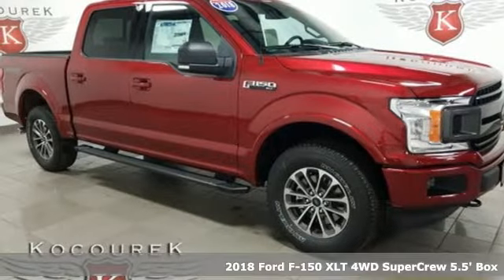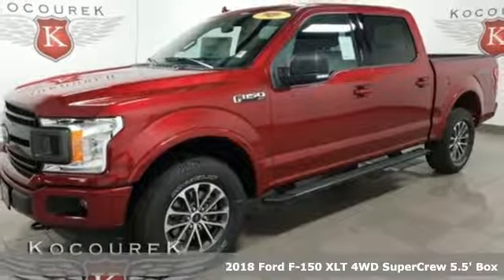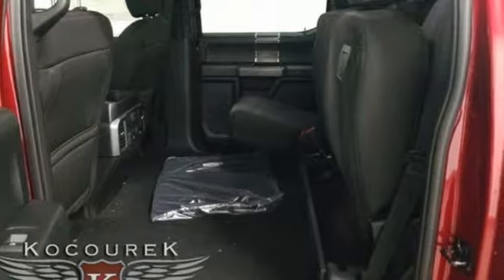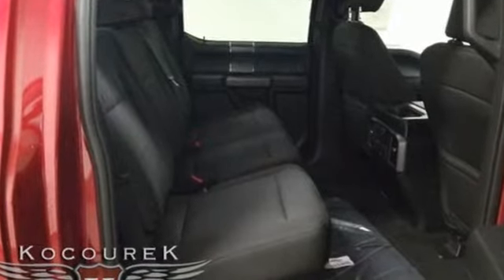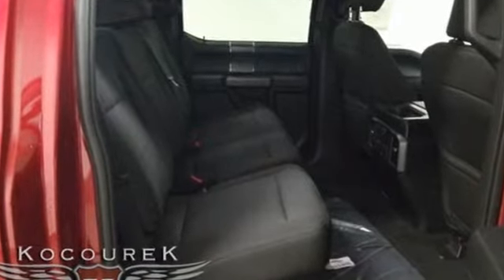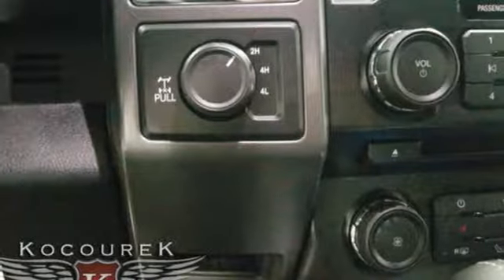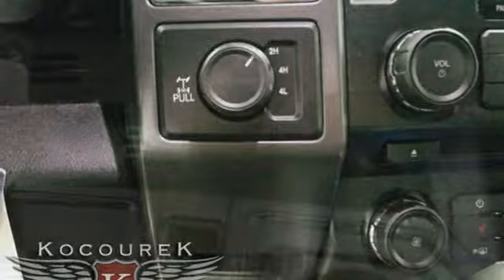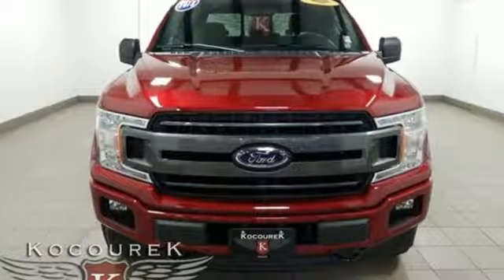New 2018 Ford F-150 Wausau, WI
Year: 2018
Make: Ford
Model: F-150
Trim: XLT
Engine: EcoBoost 2.7L V6 GTDi DOHC 24V Twin Turbocharged
Transmission: 10-Speed
Color: Red
Interior: Black
Stock #: 0176F
VIN: 1FTEW1EP7JFD58811
***Home Of the Lifetime Unlimited Mileage Warranty, a Kocourek Ford exclusive!!!*** 2018 Ford F-150 XLT Ruby Red Metallic Tinted Clearcoat EcoBoost 2.7L V6 GTDi DOHC 24V Twin Turbocharged *** NAVIGATION ***, *** TRAILER HITCH ***, * Bluetooth, Hands-Free *, * Portable Audio Connection *, * Backup Camera *, * Keyless Entry *, * Power Locks *, * Power Windows *, * Cruise Control *, ** HEATED SEATS **, ** REMOTE START **, ** STABILITY CONTROL **, *** 4WD / 4X4 / AWD / 4 WHEEL DRIVE ***, F-150 XLT, EcoBoost 2.7L V6 GTDi DOHC 24V Twin Turbocharged, 10-Way Power Driver & Passenger Seats, 2-Bar Style Grille w/2 Minor Bars Painted Dark, 4.2" Productivity Screen in Instrument Cluster, ABS brakes, Accent-Color Step Bars, Auto-Dimming Rear-View Mirror, Body-Color Door & Tailgate Handles, Body-Color Front & Rear Bumpers, Box Side Decals, Class IV Trailer Hitch Receiver, Cloth 40/20/40 Front Seat, Compass, Electronic Locking w/3.55 Axle Ratio, Electronic Stability Control, Emergency communication system, Equipment Group 302A Luxury, Fixed Backlight w/Privacy Glass, Heated Front Seats, Illuminated entry, Leather-Wrapped Steering Wheel, LED Box Lighting, Low tire pressure warning, Navigation System, Power Glass Heated Sideview Mirrors, Power-Adjustable Pedals, Power-Sliding Rear Window, Radio: Single-CD/SiriusXM w/7 Speakers, Rear Under-Seat Storage, Rear Window Defroster, Remote keyless entry, Remote Start System, Reverse Sensing System, SYNC, SYNC 3, SYNC Connect, Tailgate Step w/Tailgate Lift Assist, Traction control, Wheels: 18" 6-Spoke Machined-Aluminum, XLT Power Equipment Group, XLT Sport Appearance Package. Price includes: $2,750 - Retail Customer Cash. Exp. 10/01/2018, $1,000 - Ford Credit Retail Bonus Customer Cash. Exp. 10/01/2018, $300 - EcoBoost Bonus Customer Cash. Exp. 10/01/2018, $1,500 - Bonus Customer Cash. Exp. 10/01/2018

Address:
2727 North 20th Ave